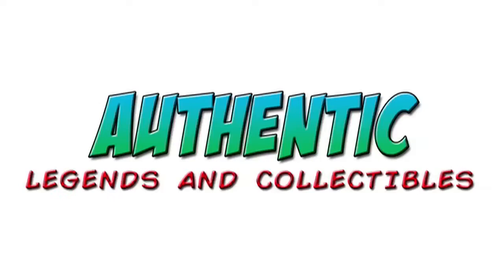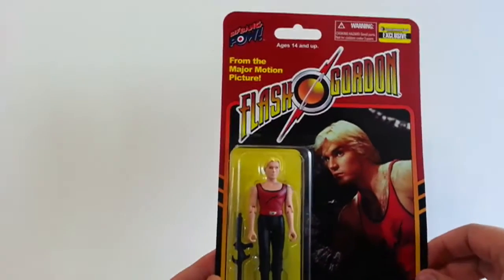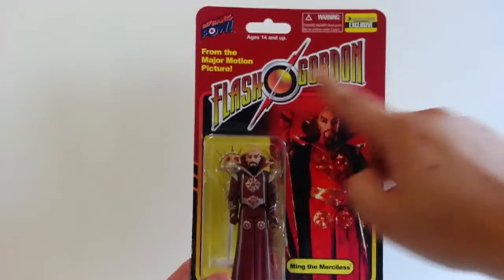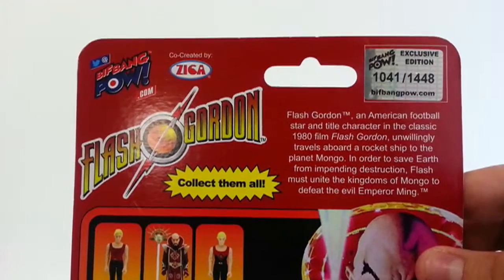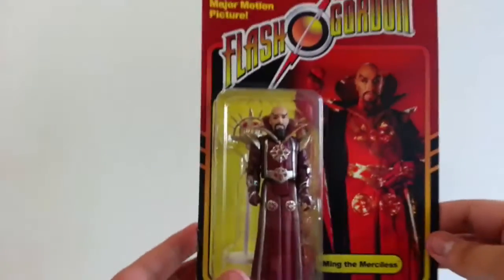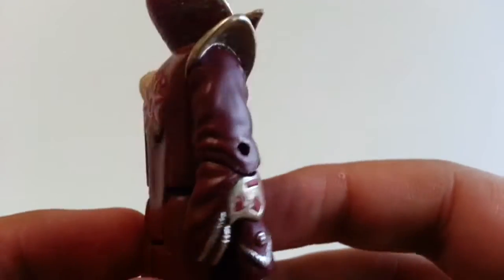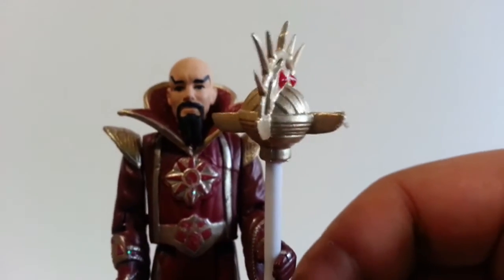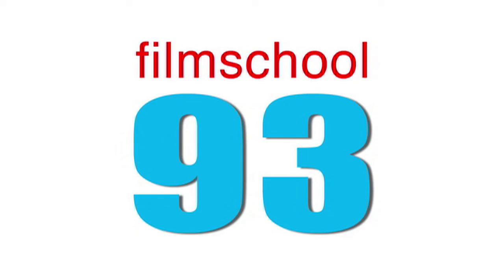Flash Gordon Biff Bang Pow action figures Toy Review